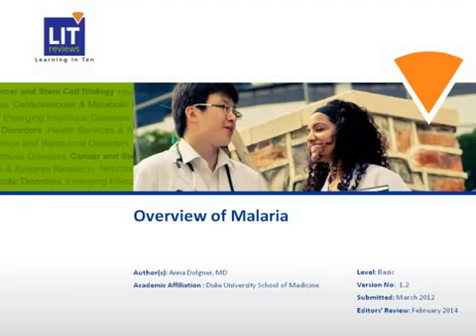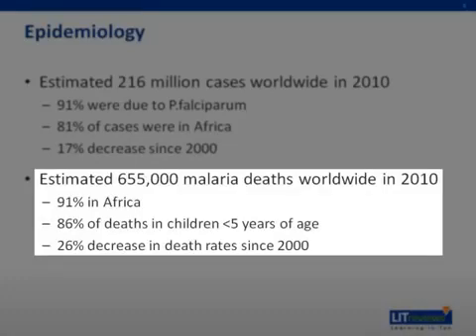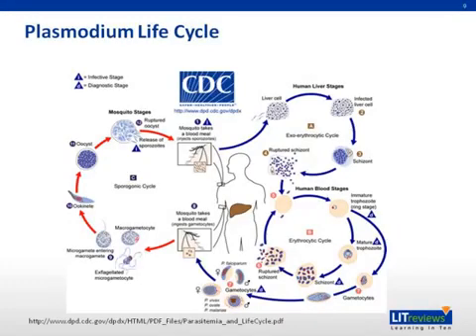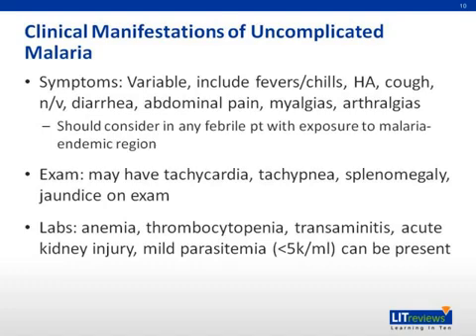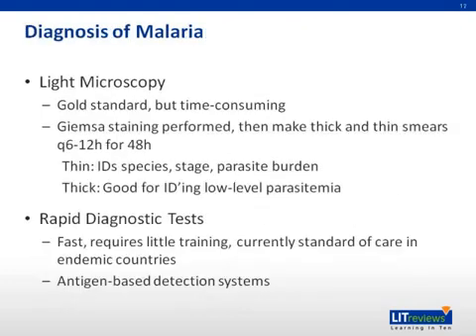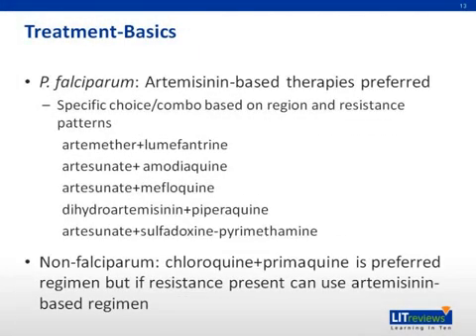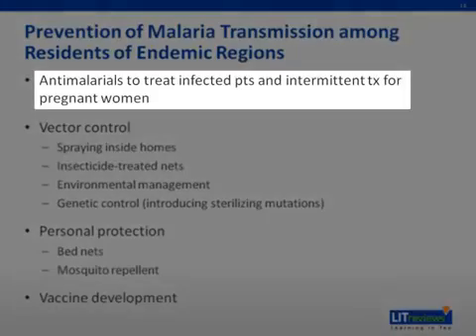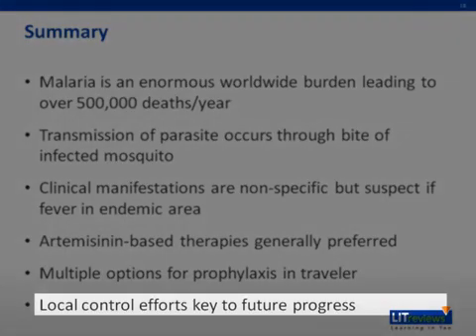Overview of Malaria